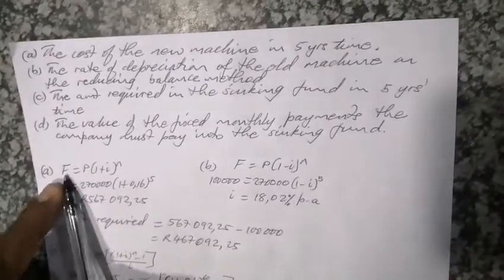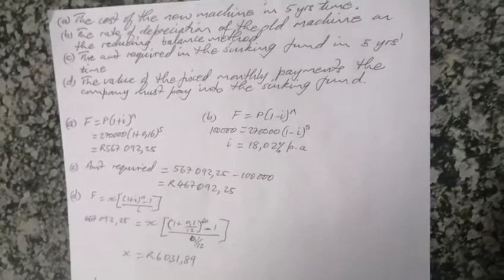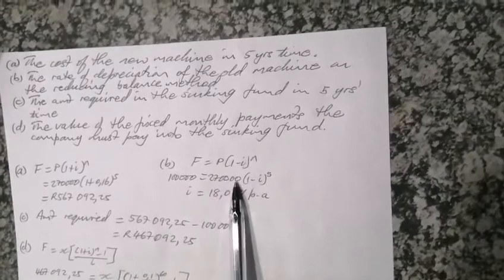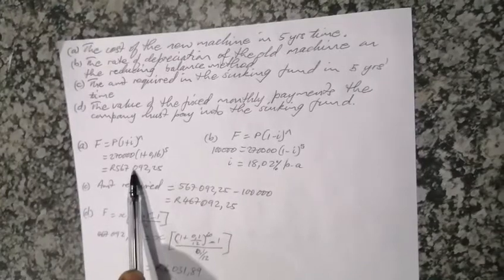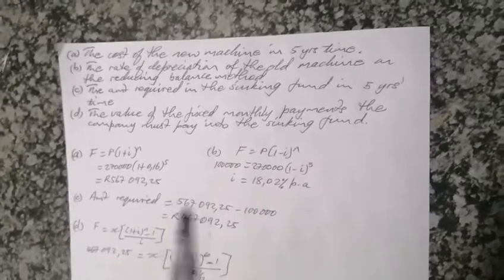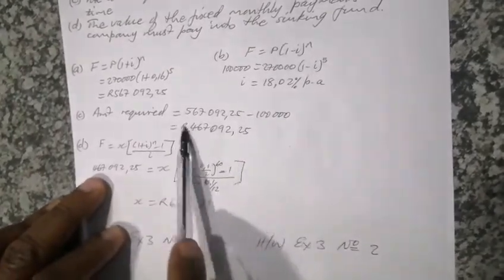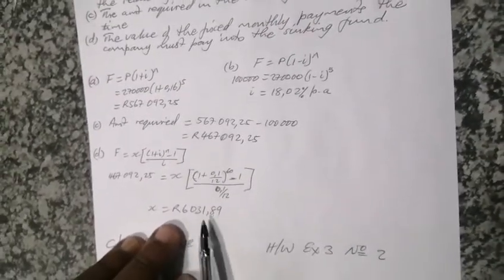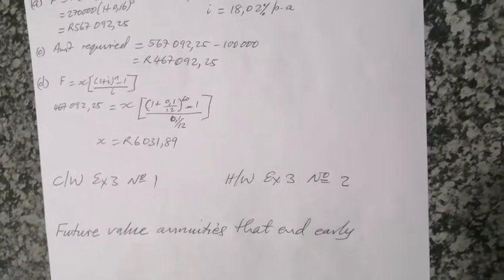Annuity applications and examples